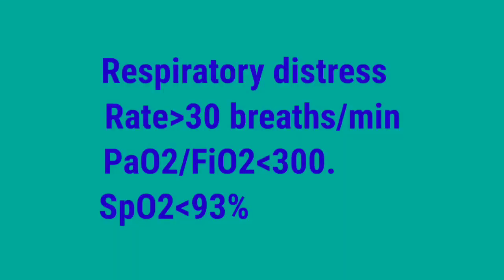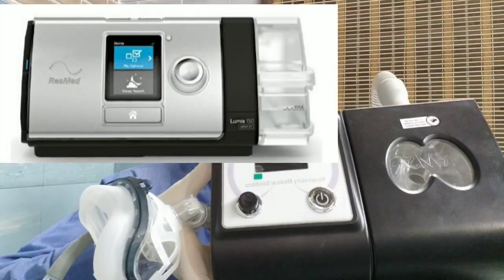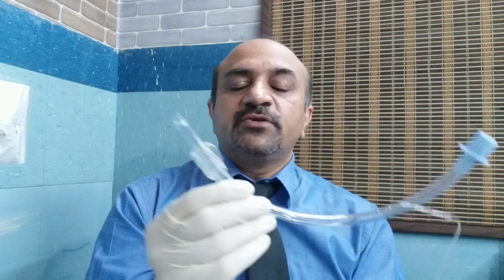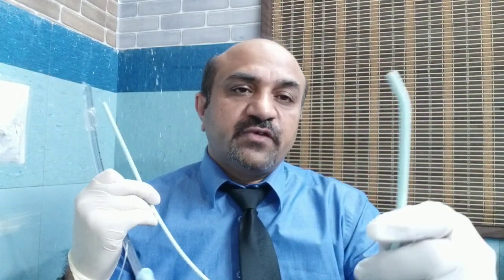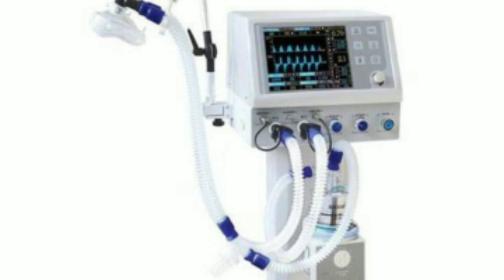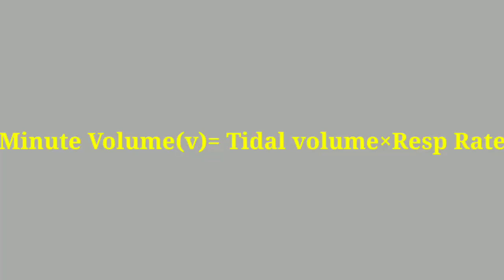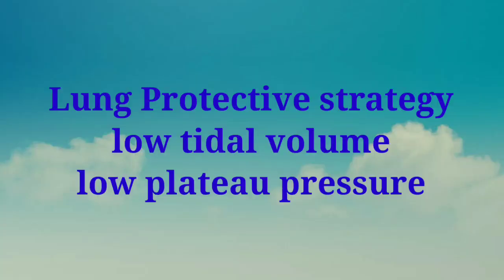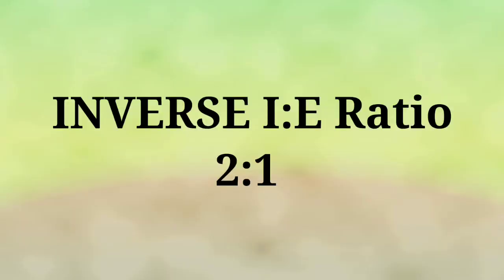Ventilator Management Of COVID-19 Patients.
In this video we discuss about the ventilator settings for patients of COVID-19.
Moreover we will also discuss the oxygen therapy and use of High flow nasal cannula and also use of BiPAP in patient of corona virus infection.